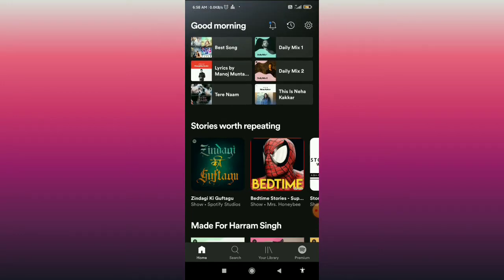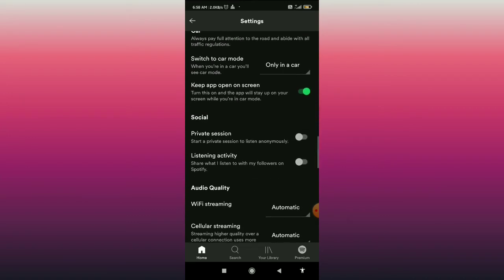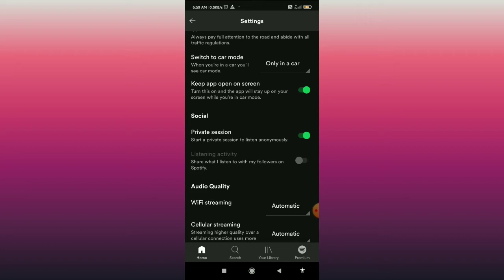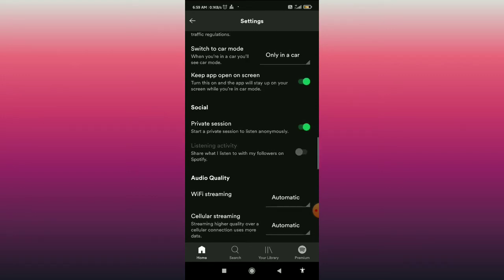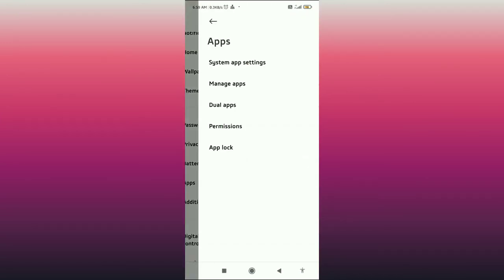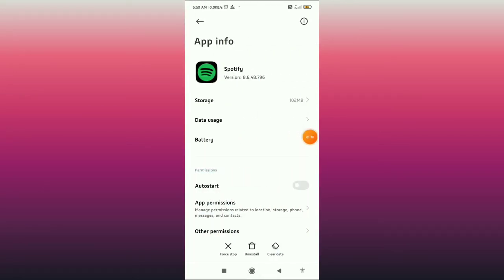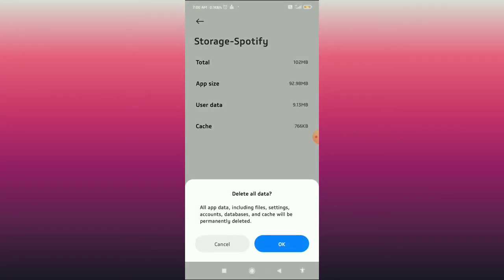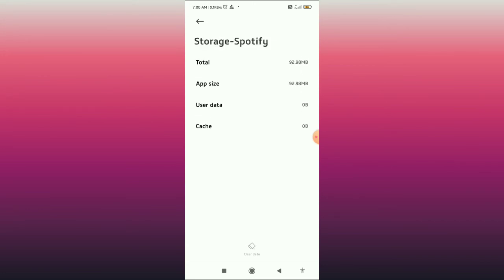How to Remove Recently Played From Spotify (2021) Quick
0:00 Intro
0:06 Remove Recently Played From Spotify

,Noteartener,note artener,